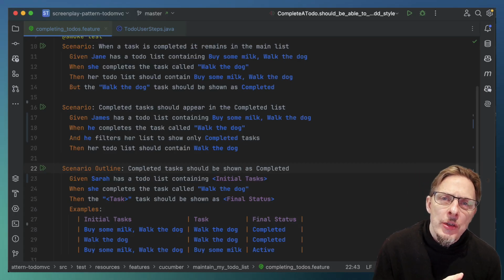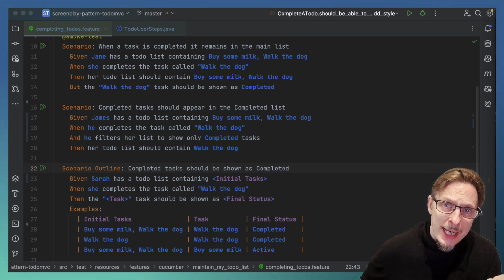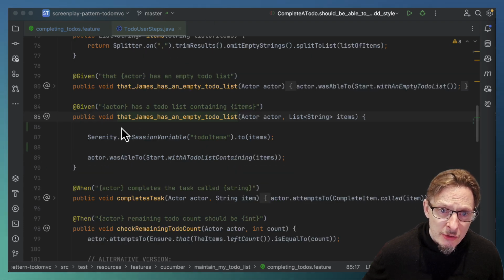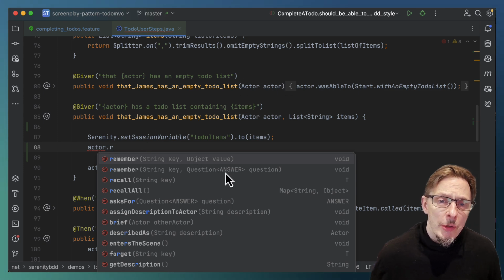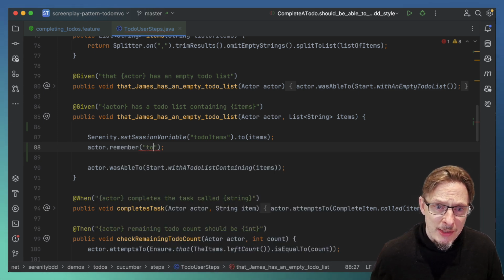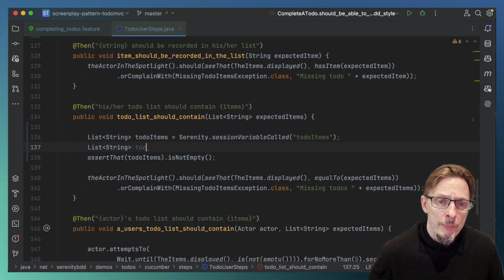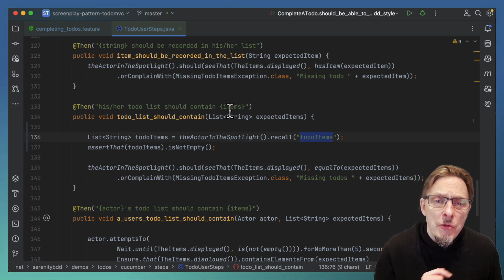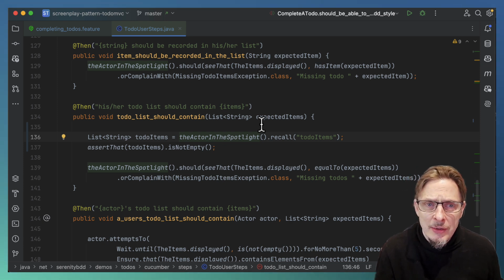Serenity BDD: Sharing Data Between Steps with Screenplay 🎥 Serenity Dojo TV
In this video, John Ferguson Smart demonstrates how to store and share data between steps using Serenity BDD with the Screenplay pattern. If you've been using session data with Cucumber and Serenity BDD, this tutorial will take your skills to the next level by showing you how to manage data elegantly with multiple actors in Screenplay.

🌟 What You'll Learn:
- Associating data with specific actors in Screenplay
- Using actor memory to store and recall values
- Handling multiple actors with different data sets in the same scenario

Whether you're dealing with Jane, James, Sarah, or any other actors, this technique will streamline your test automation process and enhance your workflow.

Don't miss out on mastering these advanced techniques to improve your test automation efficiency!

🤯 NEED HELP? Want to excel as a Test Automation Engineer? Want your team to be a lean mean Agile Machine?

🔥 DON'T FORGET to grab your free Test Automation Made Easy eBook